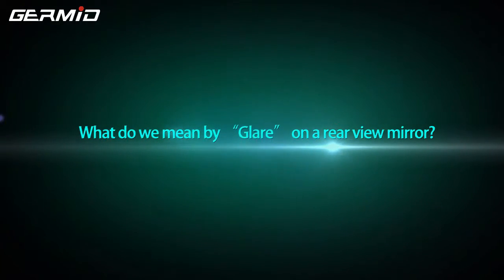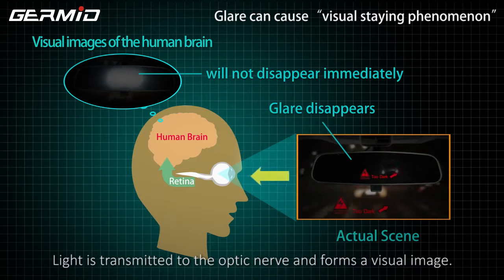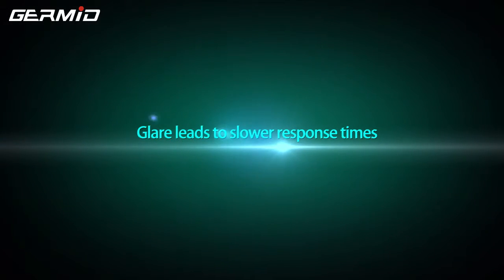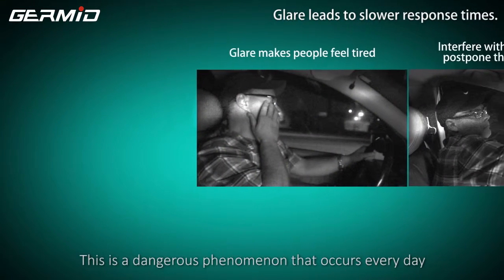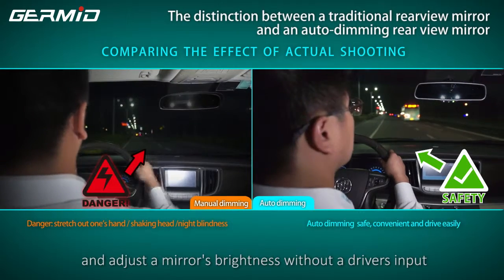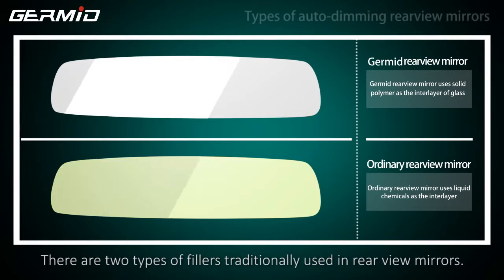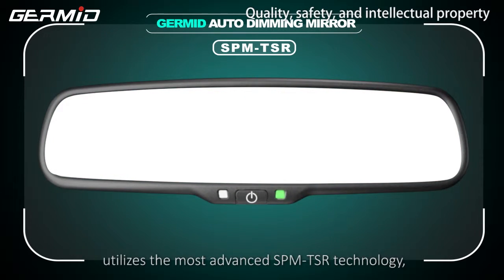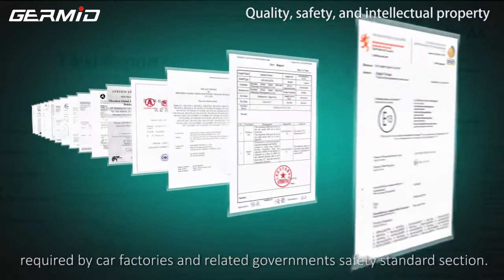EC Auto dimming mirror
1. EC auto dimming rear view mirror monitor
2. Auto reverse camera display
3.  automatic light adjustment